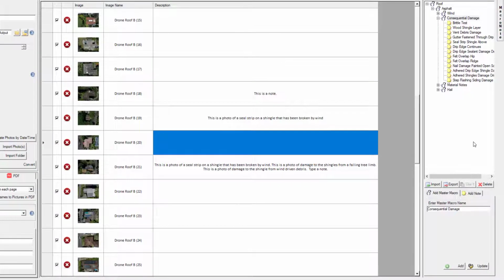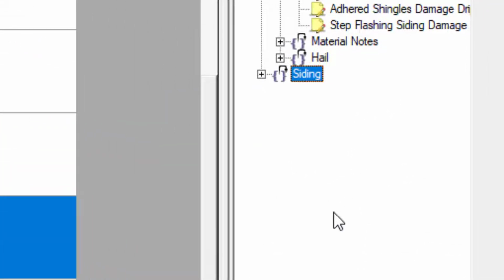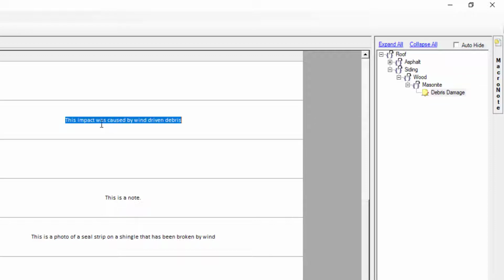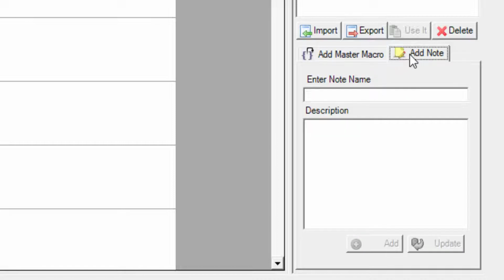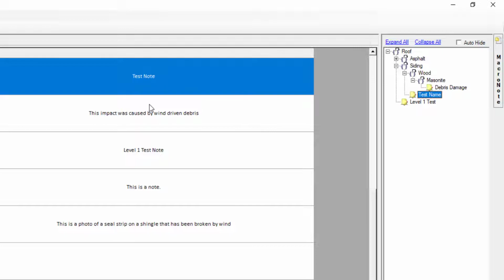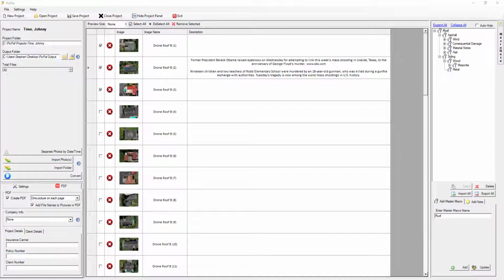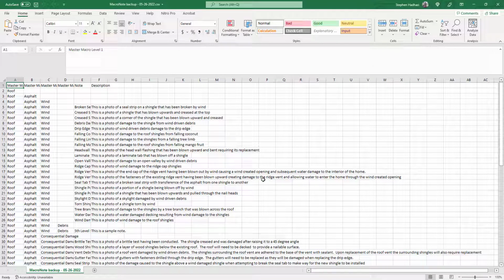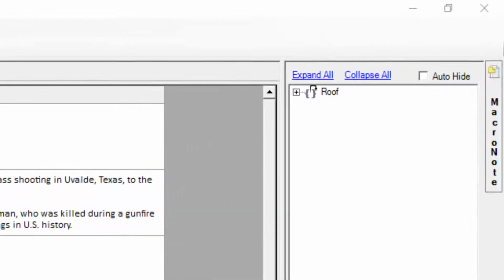MacroNote Training Part 2 of 2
Now let’s quickly create all 5 levels from scratch.

At the top right of the screen, single click on the header called Roof. Now go to the bottom right of the screen and under the tab called Add Master Macro, enter the name of the new 1st level header that you want to appear in the list.  In this case, I will enter, “Siding”.  And then I will click the Add button.  You can see how the word “Siding” has now appeared at the bottom of the expandable list and is located on the 1st tier level.  Now Lets enter a second level tier.  Single click on your new siding level and then enter the name of the level that you want to create underneath the siding level.  In this case, lets type in Wood and then click Add.   You can see that a plus sign has now been added to the word Siding.  Click the plus sign to see the new lower level called Wood.  Click it.  Now go to the bottom and enter Masonite into the Master Macro name field.
Now you can see that the word Masonite is nested under the header called Wood and then under the header called siding. Now go to the “Add Note” at the bottom of the screen.  Enter a Note Name called Debris Damage with a Description of “This impact was caused by wind driven debris”.   This makes us 4 levels deep with the note at the 5th level.  Remember, the headers can be created to 4 levels deep and then a note can also be added to the last header to make the expandable list tree a maximum potential total of 5 layers deep.

Now, of course, you can add notes at any level.  Although, it is likely best not to add them to the first level tier so that you do not have a big, cluttered mess of notes all in one column on the first tier.  In fact, I personally do not like mixing the notes and the headers on the same level.  As a rule, I try to categorize my notes as deeply nested as I can so that it is as easy as possible to quickly browse through and locate what I am looking for.

Despite my better judgment, let’s go ahead and begin with the first tier.  Click on Roof.  Go to the bottom right of the screen and click the Ad
d Note tab and enter the note name and the note text itself.  I will enter Level 1 Test and Level One Test Note.  Now double click into a photo description and then double click the note that you just created and you will see it has pasted the note text correctly.   Now click on the first level that you had created called Siding and lets add a note on the siding level.  Single Click the word siding and then go to the bottom right of the screen and click the add note tab and then I will type in Test Name as the note name and then Test note as the note description.

We then click the Add button and double click into a photo description and then double click the note that you just added called test name and you will see the words Test note appear in the photo description.

Now let’s begin to wrap up this tutorial with the creation of additional horizontal level headers.  So, for example, if you wanted to create another header on the same level as the header called Wood, then you would click the header above Wood, called Siding and then go to the bottom of the screen and under Enter Master Macro Name, you would put the new name.  I will call it Metal.  Now, you can see a new header called Metal has appeared on the same level with the Header called Wood and the under the level called Siding and under the level called roof.

The last thing that we need to discuss in this tutorial is importing and exporting.  Don’t worry, it will be really quick, because it is really easy.

The first and most important thing that you need to know is that you cannot import partial macros, at least at this time.  It is either Export all and import all or nothing.  So.  If you have spent a bunch of time creating MacroNotes then the first thing that you will want to do, just for the sake of safe keeping, is to export those Macros.  You do not need to click anywhere inside the tree, because as I said, it is either all or nothing.  So.  Just click the Export All button at the bottom right of the page.  Give your export a name – We will call it MacroNote backup - 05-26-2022.   And for now, I will save it to the inside of a folder that I created on my desktop called MacroNote.  Although, you can save the file anywhere.  It does not matter.

Now let’s open up the folder called MacroNote and we can see that the MacroNote file is a very light weight, simple 10 kb CSV file that can easily be emailed.  You can open the spreadsheet and see how it is put together.  Although, for now, lets stick to editing it within the app.

So now that you know how to export a Macro, lets go back into PicPal and delete our entire Macro tree and then re-import it from our backup.